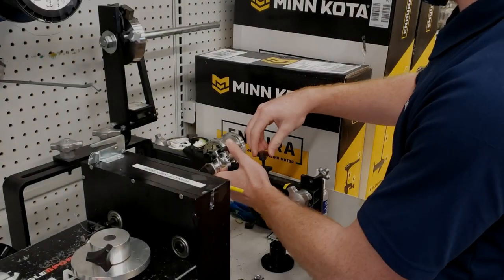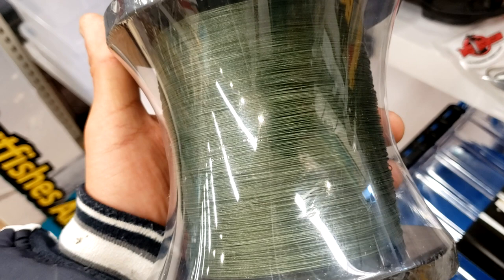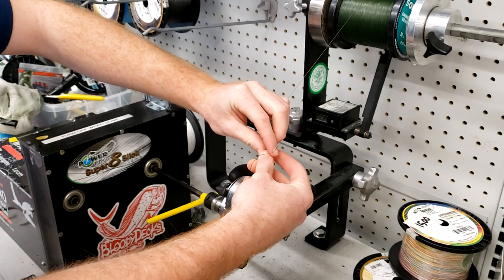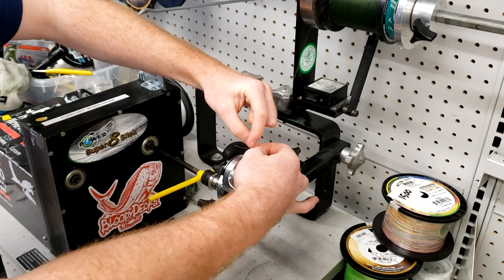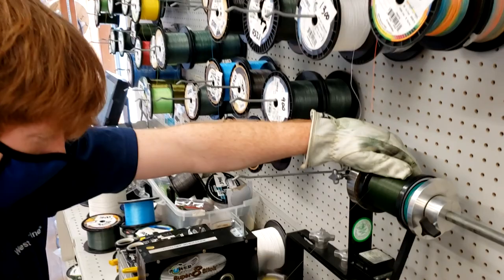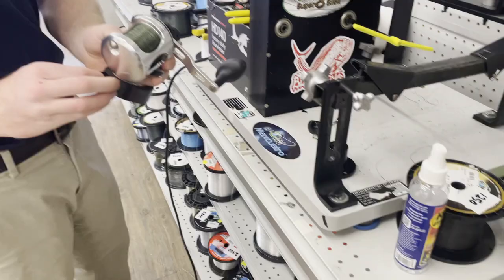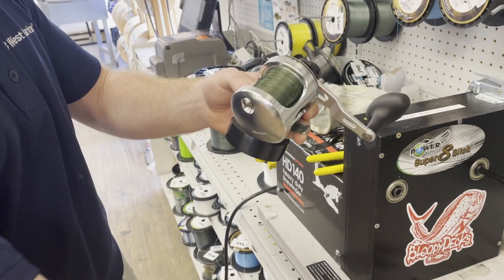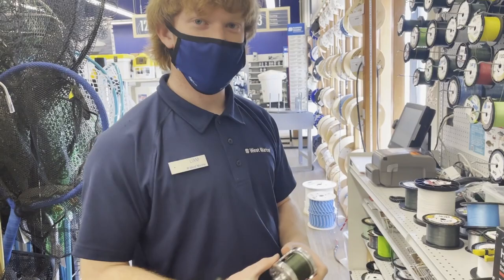SPOOLING my NEW Fishing Reel / Okuma CAVALLA 2 speed + Soft Steel Braid!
Shoutout to Liam from West Marine San Carlos.  Thanks for helping me out!  Today we're spooling the NEW Cavalla 2 speed reel from Okuma with Soft Steel Braid.  The Cavalla series from Okuma is backed by a 3 year warranty which is unheard of in the fishing industry.  These things are built tough, and might be the best "bang for your buck" 2 speed reel on the market!

 @Old Town Canoe Kayak  @PelicanCoolers @Plinefishing

Filming Equipment:
GoPro Hero 7
GoPro Extra Battery
Samsung 256gb EVO Memory Card
Microphone Wind Screen
Microphone Adapter
GoPro Housing
Screen Protectors
GoPro Flex Mount
Chest / Head Mount

Gyotaku:
Paint set
Paper roll
Ultra-fine spray bottle
Brush set

Crab Gear:
Kufa Crab Harness
Crab Hoop
Crab Pot
Catch Bag
Float / Buoy
Bait Bag- C
Measuring Gauge
Zip tie

Fishing Gear:
Old Town AutoPilot 120
Old Town AutoPilot 136
Pelican Elite 30 QT Cooler
Hobie AI Kayak
Riot Mako 12 Kayak
Hobie Passport Kayak
Daiwa Saltist Reel
Daiwa Lexa 300 High Speed Reel
Daiwa Lexa 400 HD
Shimano BioMaster SW10000HG
Penn Battle II
Diawa BG spinning reel
Shimano Sienna 2500
Daiwa Saltist 6'6 Rod
Daiwa Saltist 7' XH
Ugly Stick Tiger 7'
Okuma Longitude Surf Rod
Shasta Tackle Sling Blade
Owner Stinger Treble Hook size 2
Octopus Hook size 1/0
Diawa J Braid x8 30#
Seaguar Fluorocarbon Leader
Hayabusa Sabiki Rig
Halibut Spreader Bar
YakGear Folding Fish Ruler
Game Clip / Stringer
Pro-Cure Bait Wax
Coleman Extreme Marine Cooler 150q
Lucky Craft Glow Sardine Lure
Calissa Glow Sardine Lure
Major Craft Jigpara Slow
Yozuri Hydro Squirt
Whopper Plopper
Daiwa SP Minnow Floating 5"
Rapala X-Rap
Sebile Stick Shadd
Heddon Super Spook
Rod Leash
Fish Grips
Kage Gaff
Lil Sucker
VHF Radio
Gerber Safety Knife
MTI Fishing PFD
Kayak Wheels
Kayak Boots
NRS Farmer John Wetsuit

@Corey J Beats